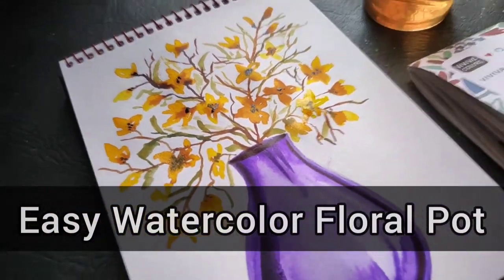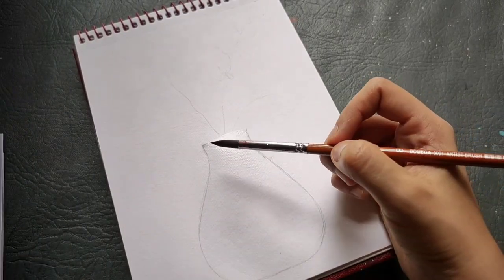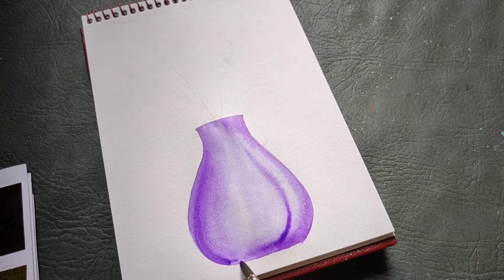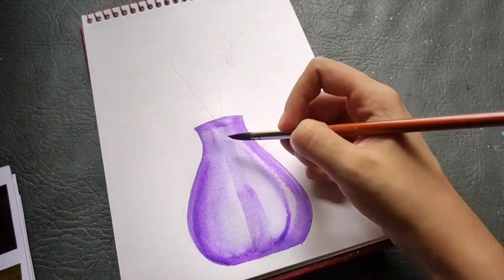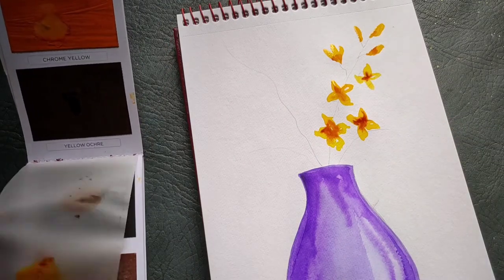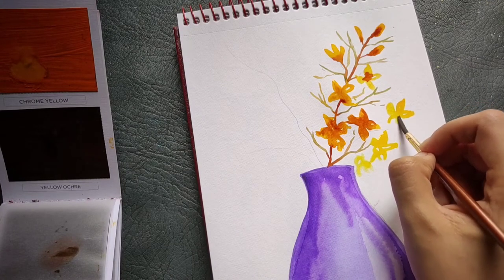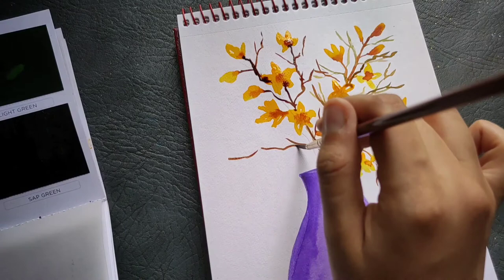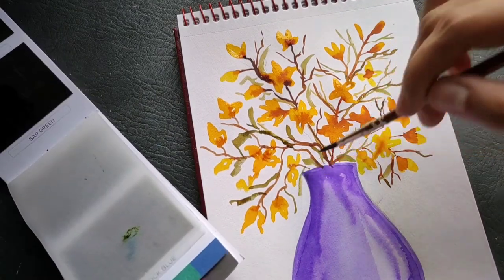Easy Watercolor Floral Pot - Learn to Paint Step by Step Flower Pot Quick Tutorial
LINK FOR 1Month OF FREE SKILL SHARE PREMIUM !!!
TAP the link and SIGN UP to get 1 MONTH of FREE and UNLIMITED access to ALL the classes on skill share ! Will be putting up new specially curated classes on skill share every week ! 7 different classes with 40+ Painting's are already Live !

Sketchbook A5
Watercolor Sheets

If you did then don't forget to